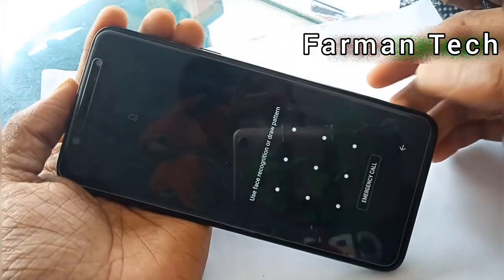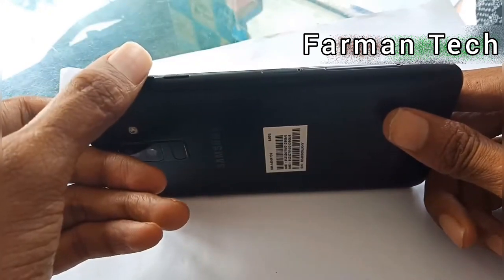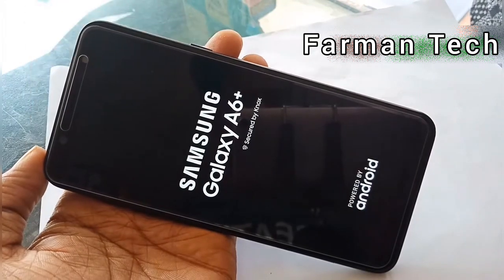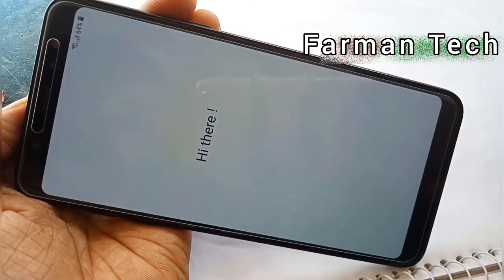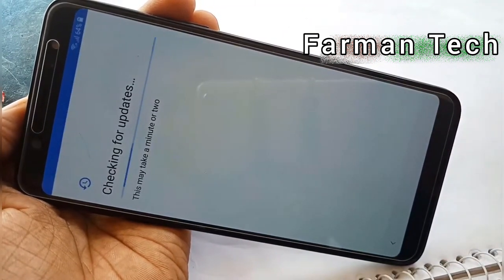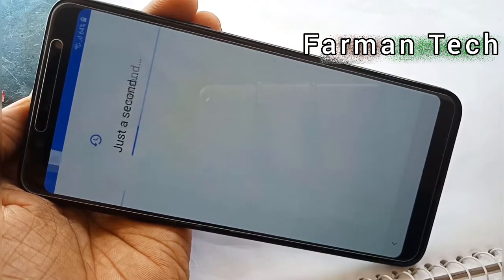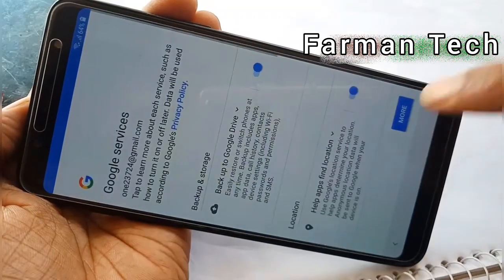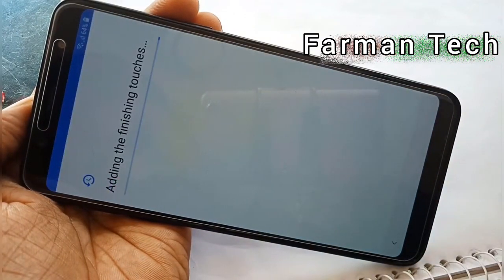SAMSUNG A6 PLUS PATTERN / HARD-RESET MOBILE FACTORY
factory reset

reset

factory reset a6 2018

hard reset

factory reset a6 plus 2018

samsung a6 plus factory reset

a6 plus hard reset

samsung a6 hard reset

how to factory reset

factory

samsung a6 plus hard reset

samsung a6 factory reset

samsung galaxy a6 factory reset

a6 hard reset

hard reset a6 plus 2018

a6 plus reset

hard reset samsung a6 2018

samsung factory reset

factory data reset

factory reset samsung a5

factory reset sam tablet